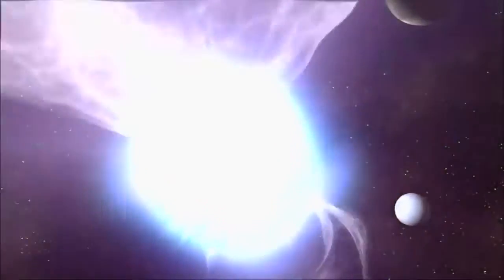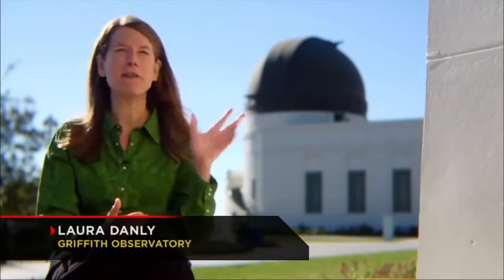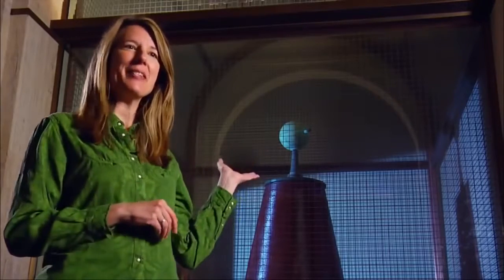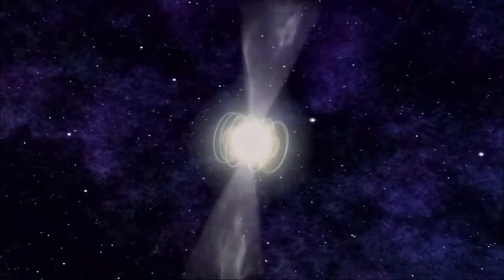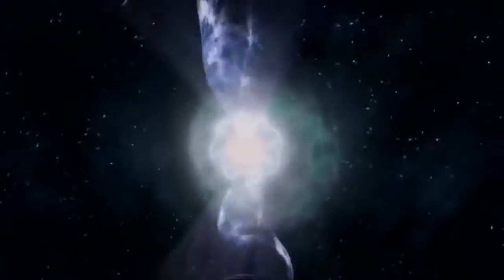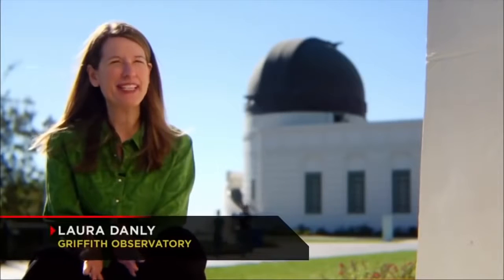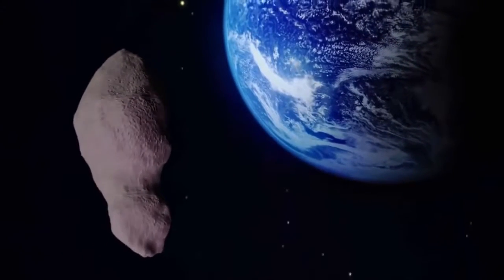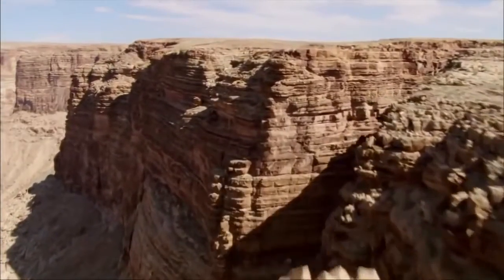Strangest Things In The Universe ✪ Strange Things Documentary Channel